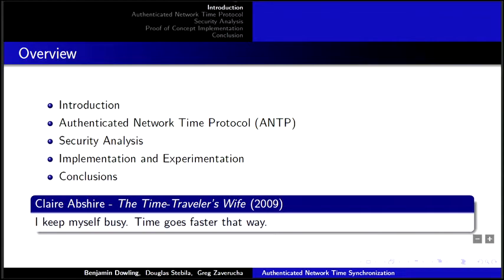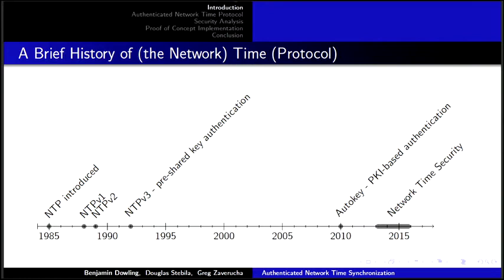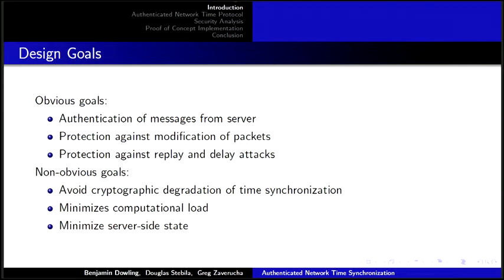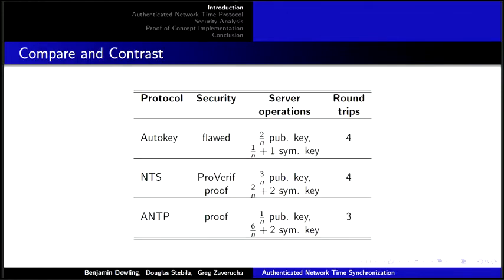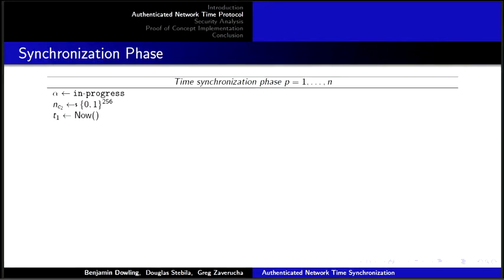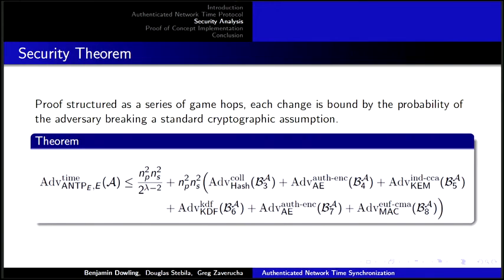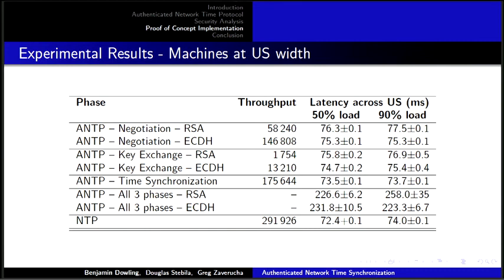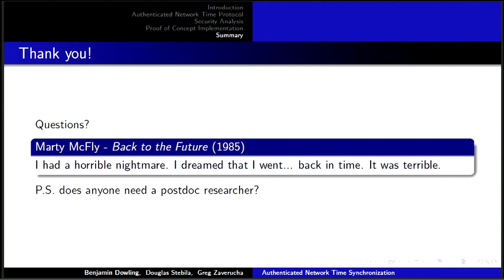USENIX Security '16 - Authenticated Network Time Synchronization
Authenticated Network Time Synchronization

Benjamin Dowling, Queensland University of Technology; Douglas Stebila, McMaster University; Greg Zaverucha, Microsoft Research

The Network Time Protocol (NTP) is used by many network-connected devices to synchronize device time with remote servers. Many security features depend on the device knowing the current time, for example in deciding whether a certificate is still valid. Currently, most services implement NTP without authentication, and the authentication mechanisms available in the standard have not been formally analyzed, require a pre-shared key, or are known to have cryptographic weaknesses. In this paper we present an authenticated version of NTP, called ANTP, to protect against desynchronization attacks. To make ANTP suitable for large-scale deployments, it is designed to minimize server-side public key operations by infrequently performing a key exchange using public key cryptography, then relying solely on symmetric cryptography for subsequent time synchronization requests; moreover, it does so without requiring server-side per-connection state. Additionally, ANTP ensures that authentication does not degrade accuracy of time synchronization. We measured the performance of ANTP by implementing it in OpenNTPD using OpenSSL. Compared to plain NTP, ANTP’s symmetric crypto reduces the server throughput (connections/second) for time synchronization requests by a factor of only 1.6. We analyzed the security of ANTP using a novel provable security framework that involves adversary control of time, and show that ANTP achieves secure time synchronization under standard cryptographic assumptions; our framework may also be used to analyze other candidates for securing NTP.